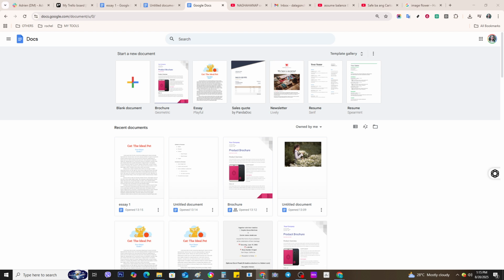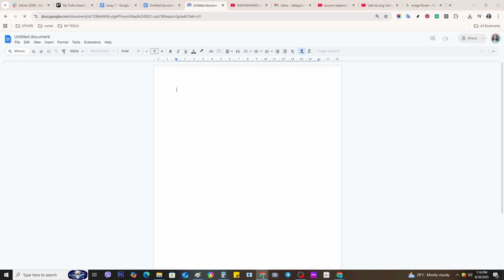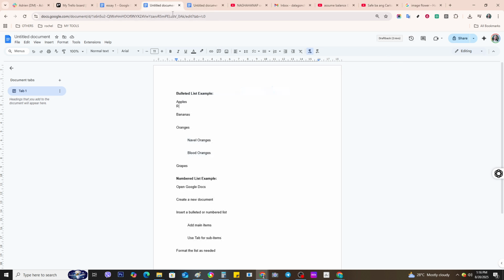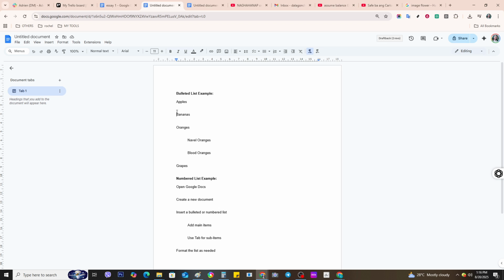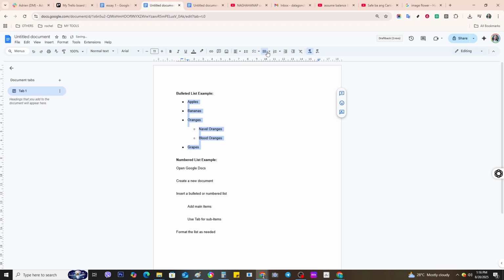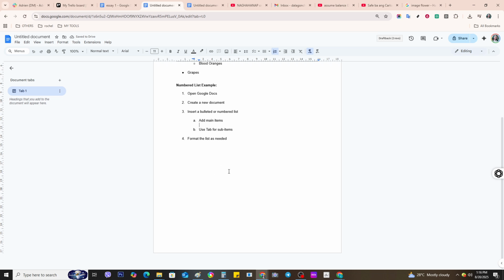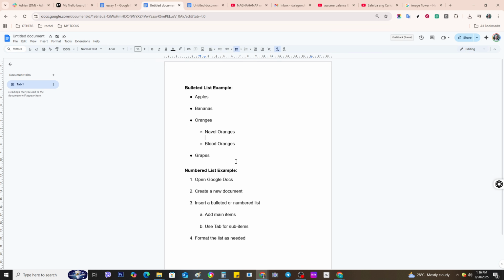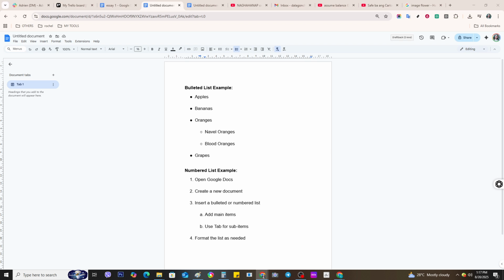🔘 How to Add a Bulleted List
Learn how to easily create and customize bulleted lists in Google Docs. This step-by-step guide will show you how to organize your text, improve readability, and make your documents look professional. Perfect for students, professionals, and anyone working on Google Docs.

In this video, learn how to efficiently create and manage bullets and numbering in Word 365. This guide will cover document formatting and how to use Microsoft Word to enhance your documents. Whether you're drafting meeting notes or organizing a project proposal, these features will keep your information neat and accessible.